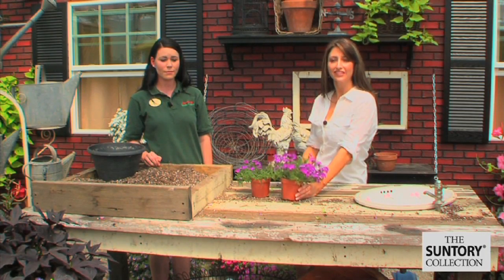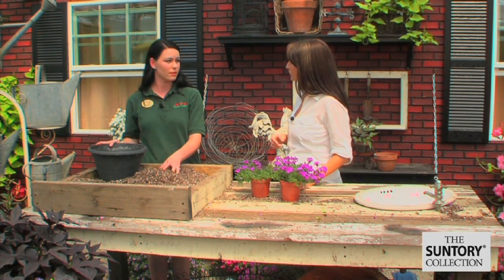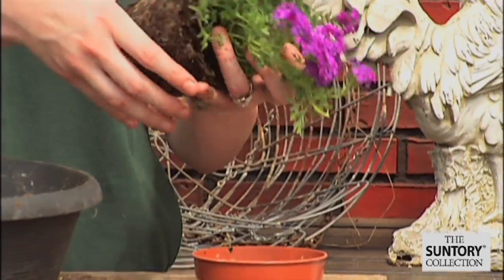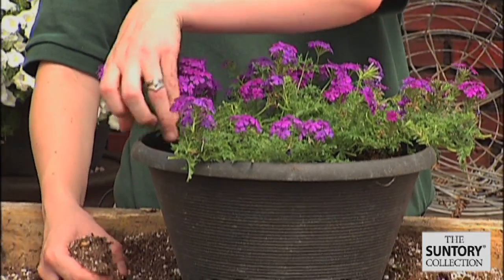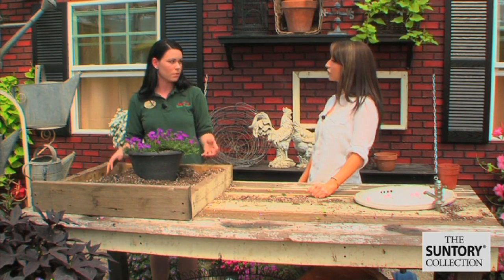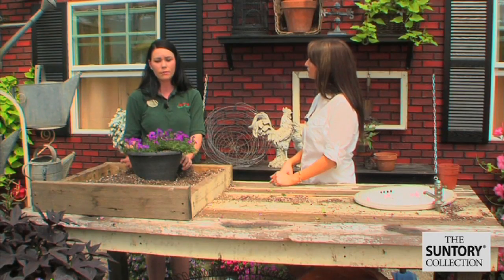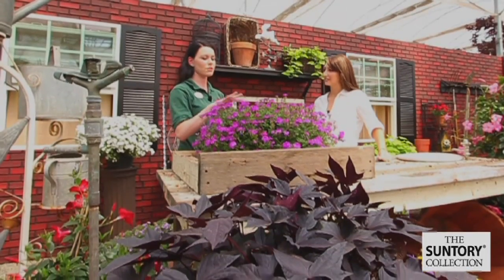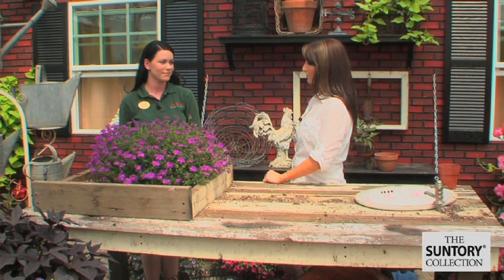Planting your Tapien® Verbenas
The Tapien® series from the Suntory Collection features easy-to-maintain and stunning groundcover plants, that take but a few minutes to add to your patio or garden. After deciding what container to place your Tapien® Verbenas in, make sure to use a high quality potting mix with good aeration, drainage and moisture retention, filling your container with soil. Arrange the plants in a way that allows them room for growth, breaking up the roots slightly. Make sure to water immediately after, soaking the container. During the growing season, check frequently and plan to water approximately three times per week once established, depending on temperature. Ideal for hanging baskets or as a bedding plant; look at the dramatic change after just one month! Countless blooms and buds emerge for continuous flowering, giving you a big basket of color! Presented by Elizabeth Elan from the Suntory Collection and Briana Vargas from Armstrong Garden Center.